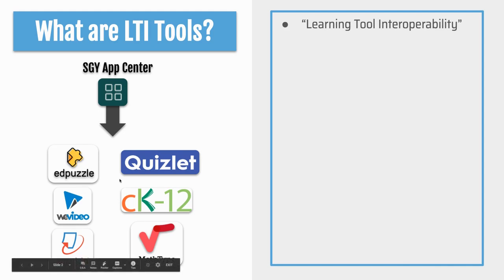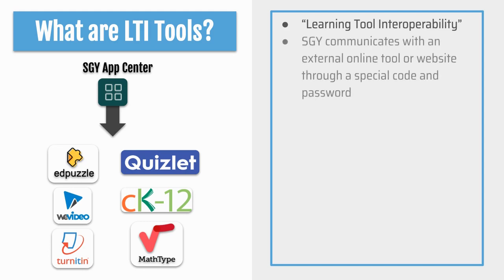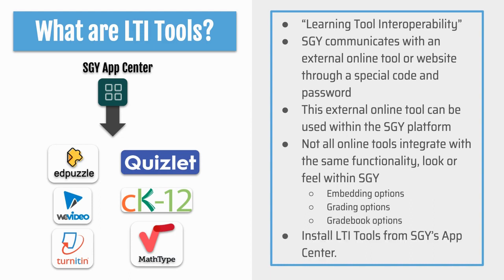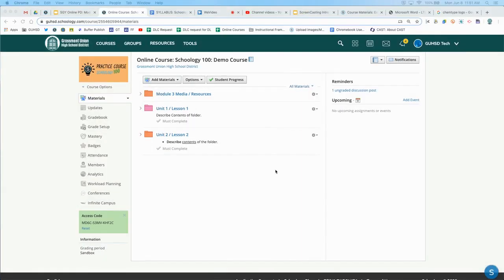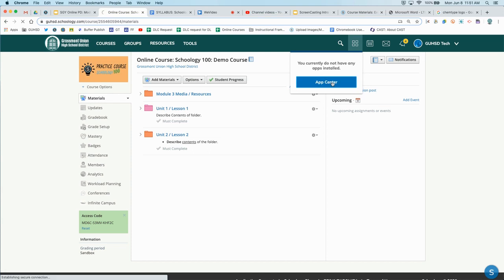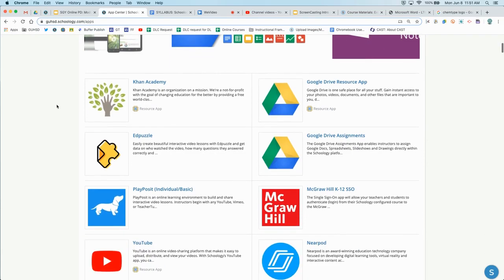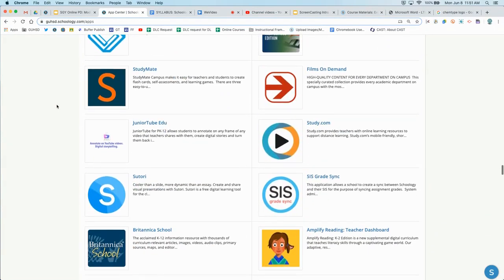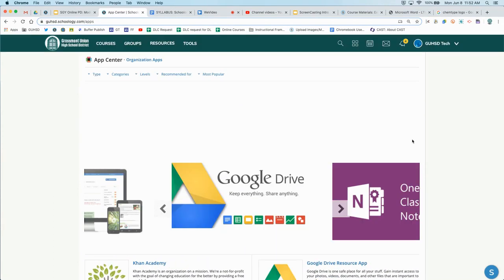Lesson 1: What are LTI Apps?